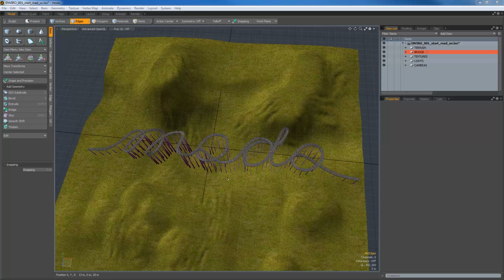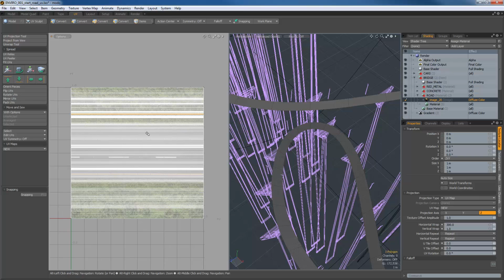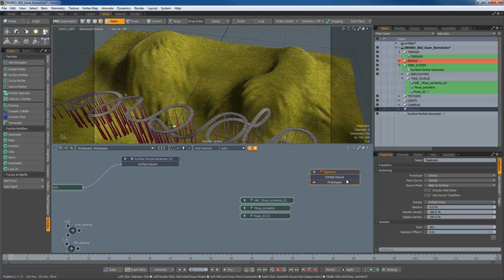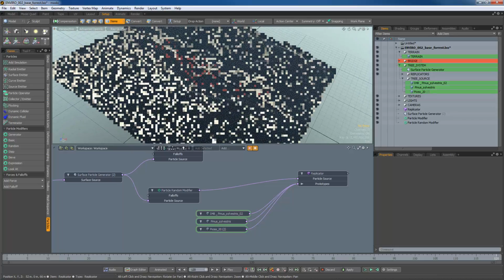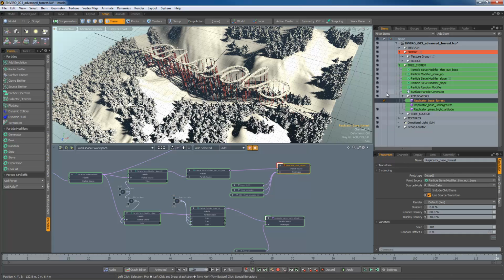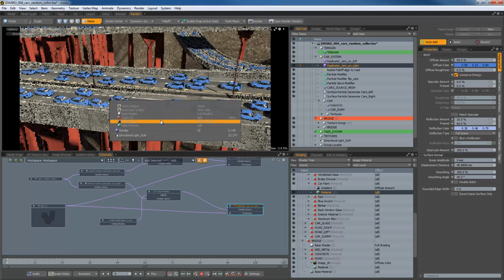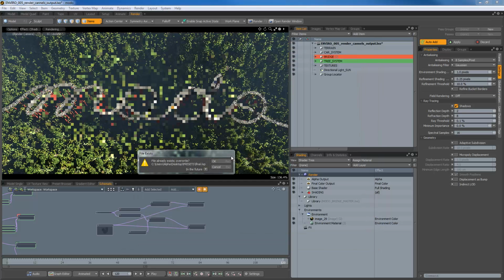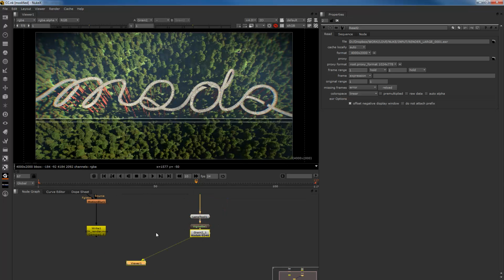MODO for VFX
Join the Foundry Creatives to learn about the insanely flexible particles and replicator system of MODO 701. Watch as in the space of an hour you are shown how to create a scene with over 500 million polygons that is nimble and easily art directable even working from a modern laptop.
Topics covered include:

What elements of 701 will lend itself to VFX workflow?
What is the replicator system?
What part of the workflow is from 601 or earlier?
What part of the workflow is new to 701?
MODO’s combined systems creating a supercharged workflow that is powerful yet fun.